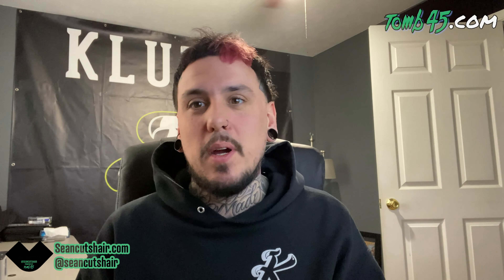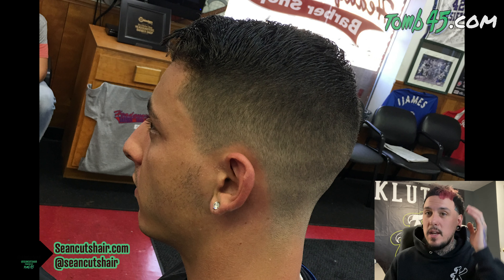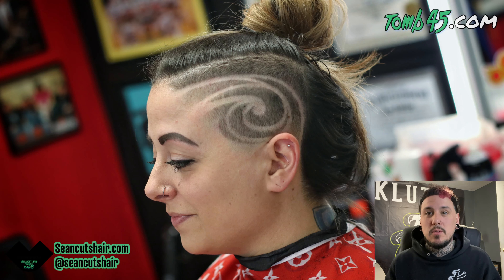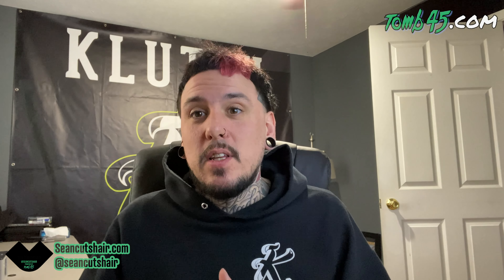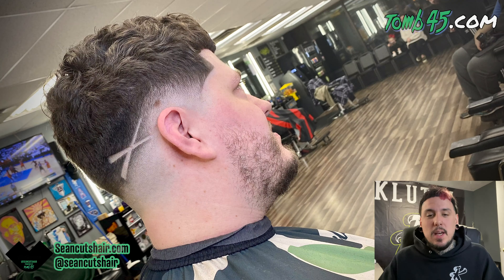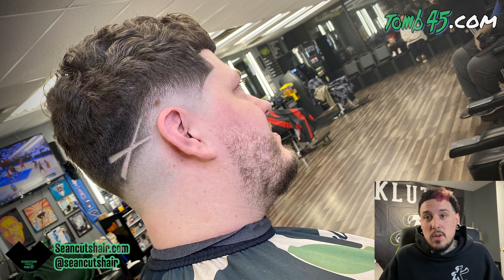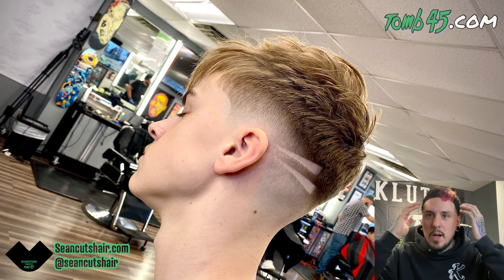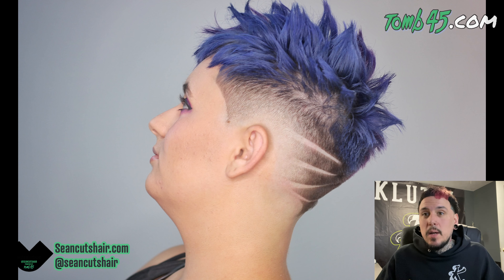TOP 10 Haircuts w/ Seancutshair - My 10 Favorite Cuts and Styles I've Done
Seancutshair -
My top 10 favorite haircuts of all time!